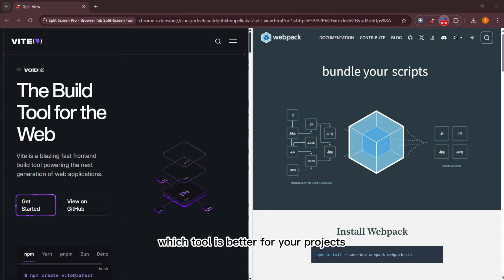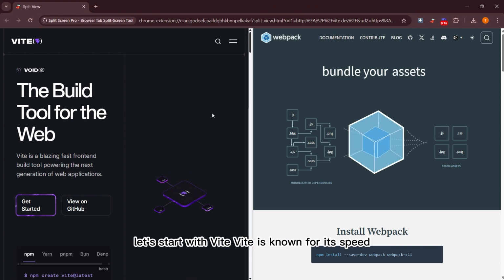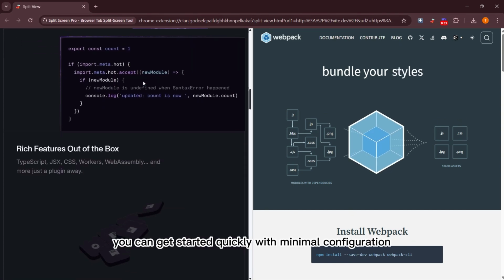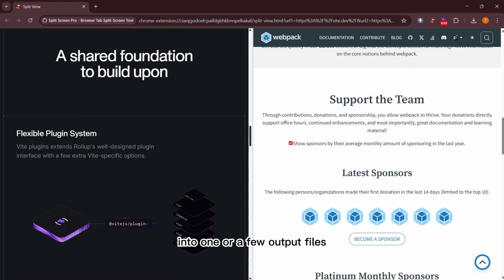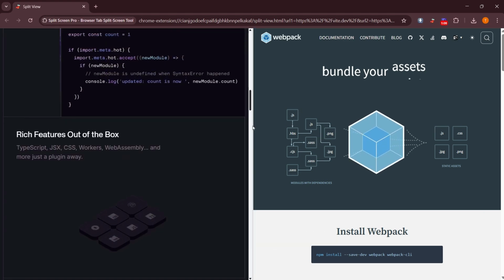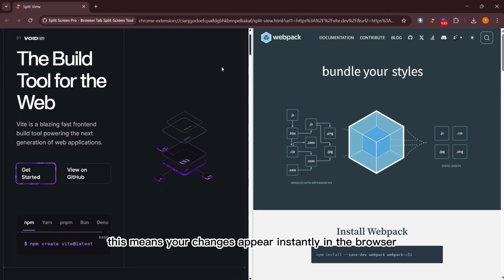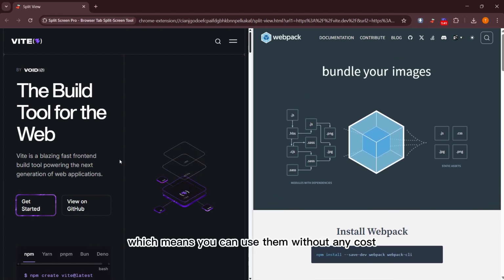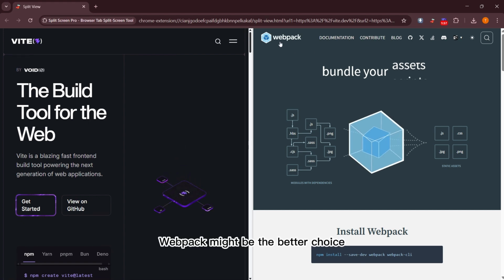Vite vs Webpack: I Was Wrong About This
**Vite vs Webpack: Which is Better for Your Project?**

If you're searching for:
- Vite vs Webpack comparison
- Vite vs Webpack performance
- How to use Vite and Webpack
- Vite vs Webpack tutorial
- Vite setup guide
- Webpack configuration tips
- Vite advantages over Webpack
- Webpack best practices
- Vite features explained
- How to migrate from Webpack to Vite

In this video, we dive deep into the Vite vs Webpack debate, comparing their performance, features, and ease of use. You'll learn how to set up both Vite and Webpack for your projects, understand their unique advantages, and see which one fits your development needs better. Whether you're a beginner or looking to switch tools, this tutorial will guide you through the essential differences and help you make an informed choice.

- Vite vs Webpack overview
- How to configure Vite
- Fixing common Webpack issues
- Setting up Vite for beginners
- Webpack vs Vite performance analysis
- How to use Vite with React
- Tutorial on Webpack best practices
- Vite vs Webpack for large projects